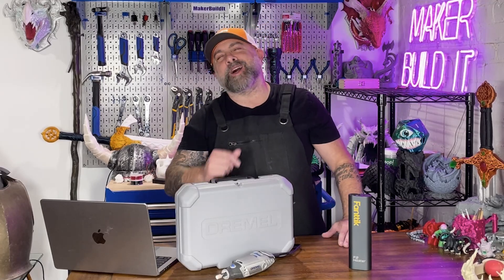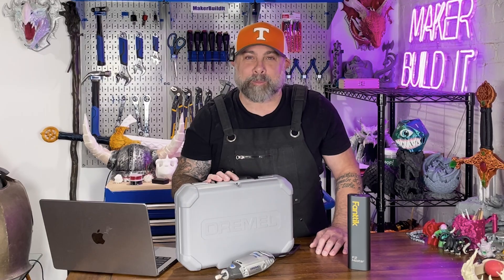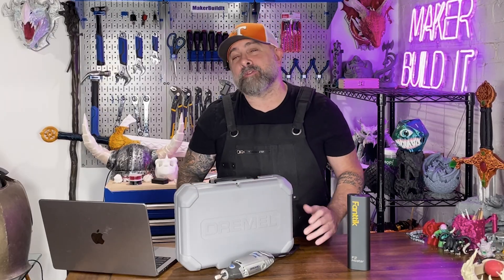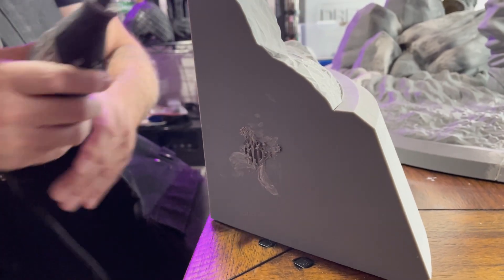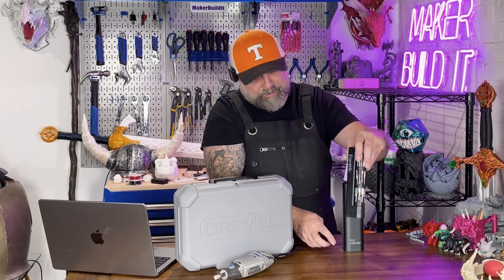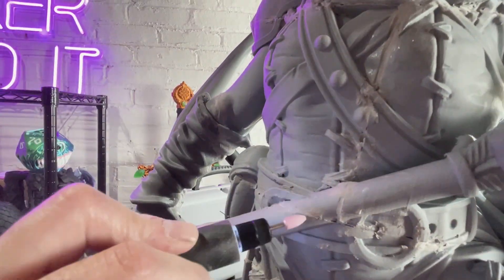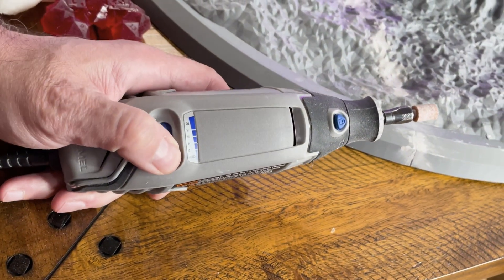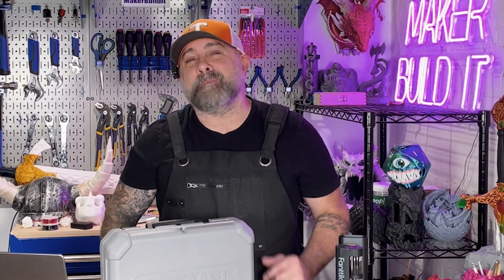How I Fix 3D Prints Fast With One Tool!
Forget lightsabers—today we’re diving into one of the most underrated tools for makers: the rotary tool. From sanding off supports to polishing minis, this is the Swiss Army knife every 3D printer needs. I’ll show you the best bits, how I use them, and why you should absolutely have one on your workbench.

👀 Watch to see how fast a rotary tool can clean up a life-size Hobbit print compared to hand sanding.

⏱ Timestamps
0:00 – Intro (Lightsabers & Rotary Tools)
0:21 – What is a rotary tool?
0:54 – Why makers need one (supports, sanding, polishing)
1:16 – Best rotary tool bits for 3D printing
1:55 – Corded vs. cordless rotary tools
2:00 – The Fantek F2 Master demo
2:38 – Real test: cleaning up a life-size Hobbit print
2:50 – Safety tips you can’t skip
3:09 – Pro tips for getting the most out of your bits
3:31 – Final thoughts: why every maker needs one

💡 Tools & Gear Mentioned
• Dremel Rotary Tools
• Fantek F2 Master (with included bits)
• Safety Goggles + Respirator

🔔 Don’t miss new Maker Build It videos on 3D printing, DIY, and maker projects every week.

🌐 More projects at: MakerBuildIt.com